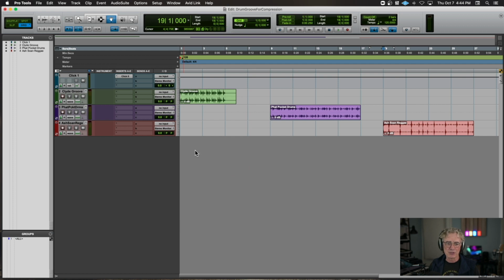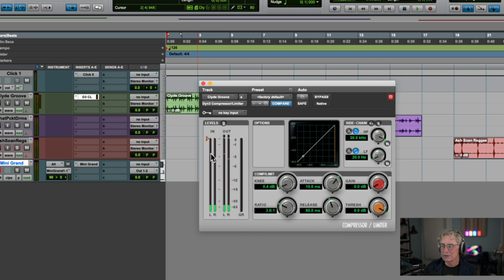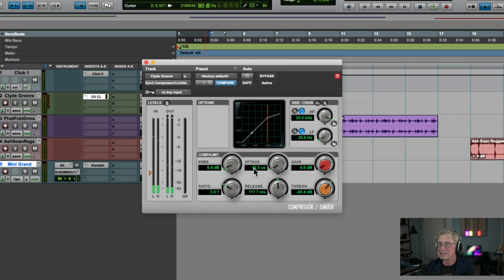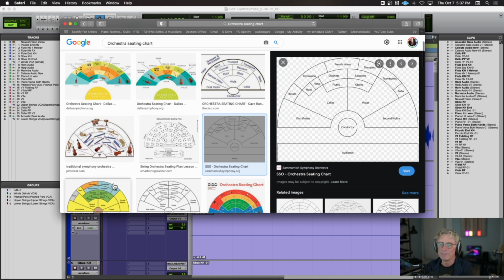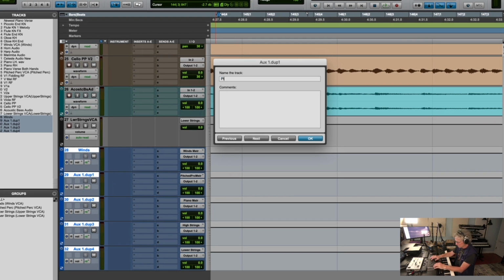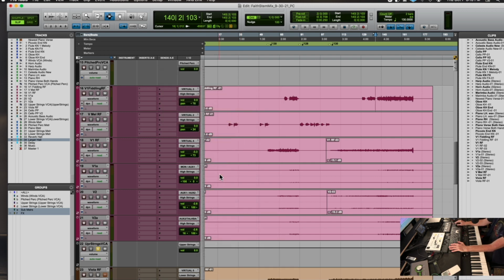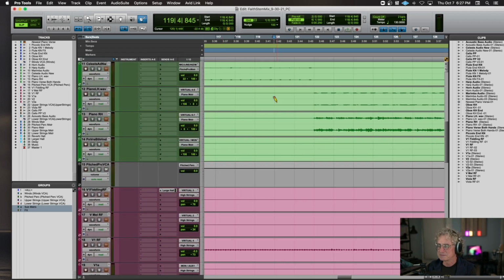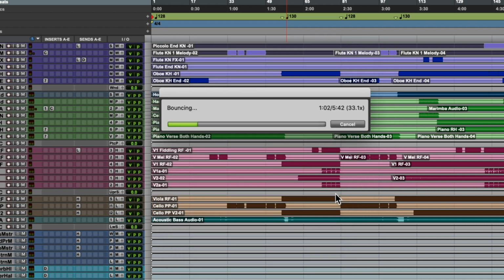Compression Basics and Stem Mix, Part 2.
***A couple of mistakes. This is from FALL 2021 not Spring. EQ is Frequency Dependent Volume Control, not compression.
In this class students are introduced to the basics of compression. We also continue on with mixing my song "Faith". This is the first track the students are mixing from scratch so this is just the basics of mixing.
Chapters:
00:01 Intro
00:53 Class start and class materials
02:20 The 2 compressors we will use this semester
04:02  Explanation of what a compressor does
04:31 Compressor Controls
06:58 Gain Matching
07:53 Compression Ration Discussion
13:30 Previewing the Drum Loops for compression
14:31 Hearing the differences in Drum Kits
15:26 Hearing the pitch of Snare Drums
17:18 Compressing a Drum Kit
19:32 Over Compressing a kit
21:03 More Gain Matching
24:15 Playing with the Threshold
25:28 talking about Drum Sounds and Room Sounds
29:35 Playing around with the attack.
31:00 Playing around with the release
31:30 Compression Strategies
37:06 Compressing Drum Loop 2
48:48 Continuing on with the Stem Mix for "Faith"
51:00 Panning Strategies
54:12 How this track is panned
57:37 Listening to different instrument parings to check panning
59:29 Panning by Pitch
01:01:18 Panning Lower Strings
01:03:42 Listening to the Dry Mix
01:04:28 Setting up Sub Groups and Reverb
01:13:49 Adding a Master Fader and using EQIII 7 as a level meter for Gain Structure
01:16:09 Adding Reverb And Delay Inserts and a "Music Track"
01:17:48 Benefits of a Music Sub Mstr
01:18:58 Adding Reverb to Sub Groups
01:28:25 Fixing the Marimba track and blending
01:34:33 Sound Designing the Flute Track with Time Based FX and Automation
01:45:44 Thoughts so Far
01:47:40 Double checking the mix and correcting the Piano Track against the bass track.
01:40:58 Blending in the melodic ensemble
01:57:24 Final Thoughts
Please consider supporting the channel by purchasing some of my music:
Apple: